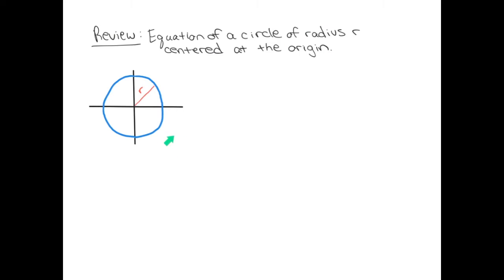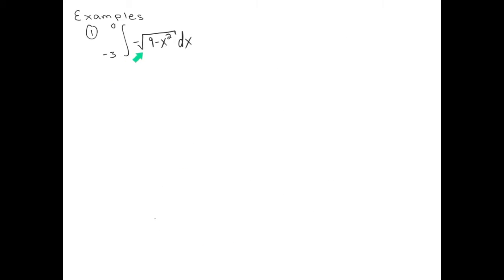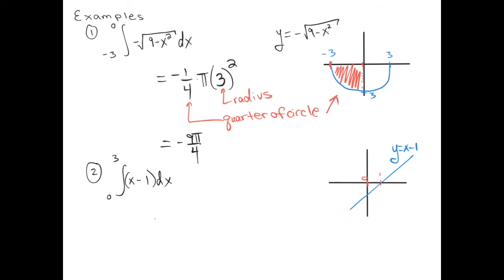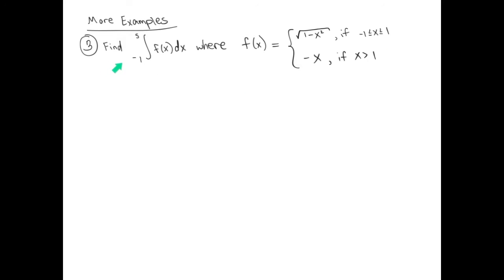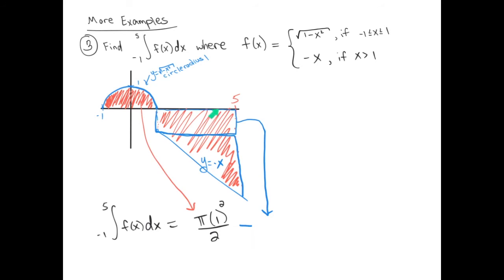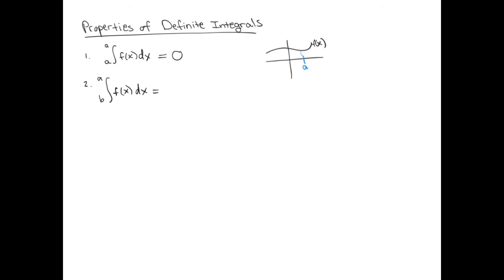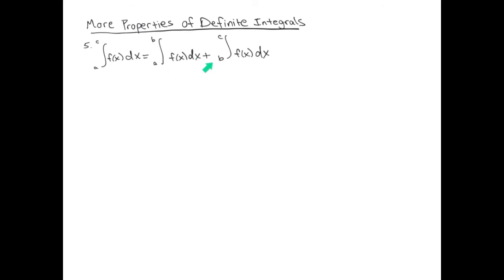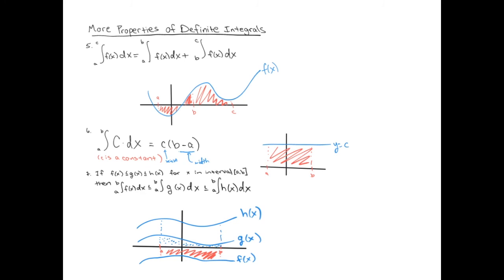Calc II: 04 (Calc I: 20) - Definite Integrals Using Geometry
Definite integrals, or net area, can often be found by using basic geometry.  We cover examples like this in this video.  Notesheet guides for my playlists can be found at: